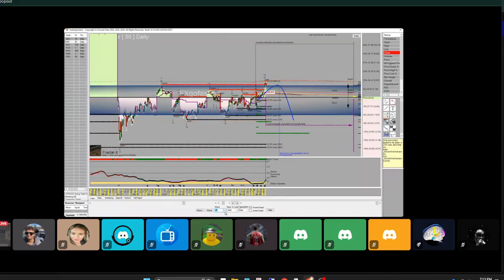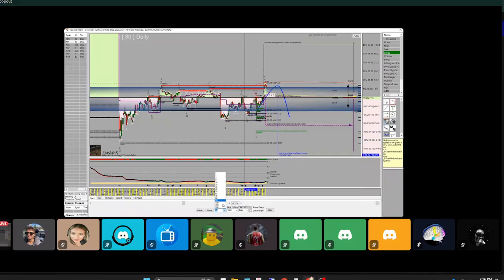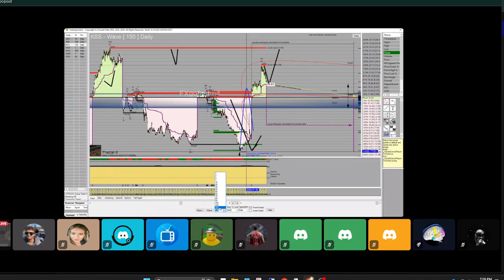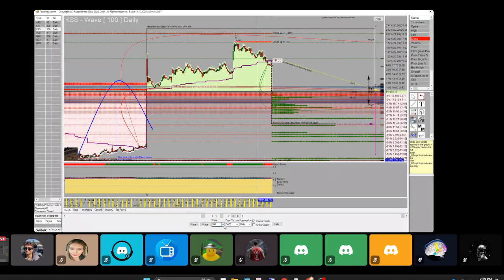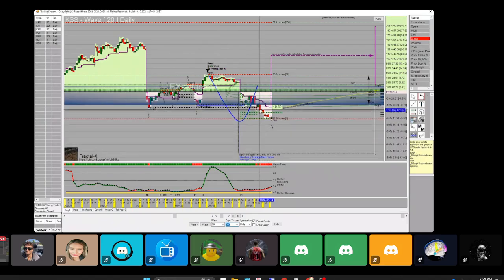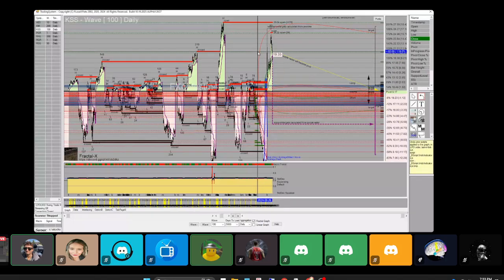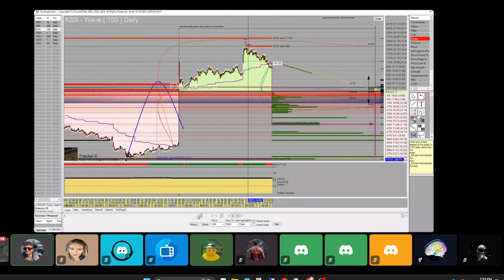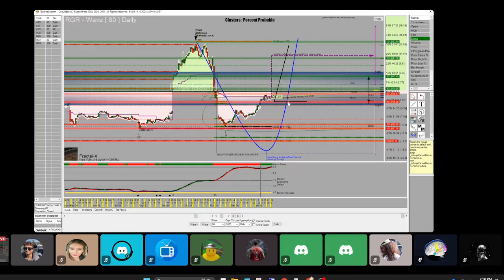Swing Trading With Fractals (Finding the best setups)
DATE: 01/26/2026
Featured Charts: $AES $KSS $RSG $PGR $RGR $RAIL
Welcome to The Fractal Exchange! In this video you will understand, ...
Key points covered:
... Swing Trading Setups For The Week Of 01/26 - 01/30
... Fundamental Overview & Analysis
...By the end of this video, you will have a good idea on outlooking key swing setups with the Fractals Software taking Advantage of its features and components.

As the Official Fractal Exchange [i.e., FractalX | Russell Capital Group | RCG] YouTube Channel, we are committed to providing clear and concise information regarding our tools and systems. It’s important to remember that this section of the server is not a form of financial advice, nor are we liable for the outcome of those who engage with this section.

All Content Is The Exclusive Property Of The Fractal Exchange© [DBA: Fractal X©] Russell Capital Group© [DBA: RCG©] & Russell Pate© And Is Fully Protected By Copyright Laws. Rights To Access And Use Any Content Are Reserved And May Only Be Granted Upon Direct Request.

The Fractal Exchange FAQ's

What is the purpose of this community?
This community is the main hub for Fractals, Orderflow, Quantitative Tools & Analysis  , by the man himself Russell &  Moose, Milk & The Fractal Exchange Team. Decades and decades of experience are built into his fractal program and countless hours still worked to continue building his fractal program. Now we have a group of like minded individuals that are "professionals" in their respective fields/trading niche to provide knowledge that may not be found elsewhere for investors/traders.

Is this Community free?
 Yes its free to join... anyone who joins has free access to the server and all its educational content & access to purchasing our tools & software. For full transparency this server is catered towards a professional environment adhering to proper conduct and rules, all ur content , education tools and software is copyrighted and are prohibited from replication and or any forms of copyright infringement. This server is a community for you cater yourself for growth and learn from community members , network and build connection between its people and tools and expand your knowledge so you can expand yourself in a systematic manner.